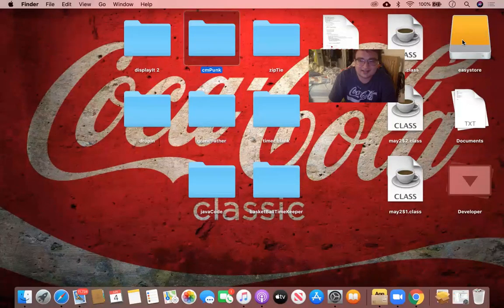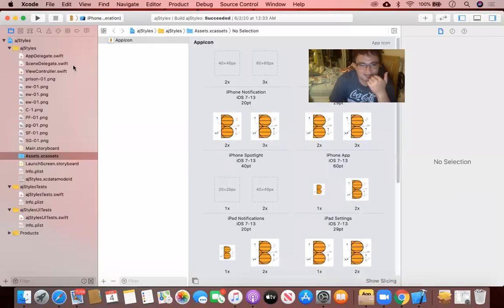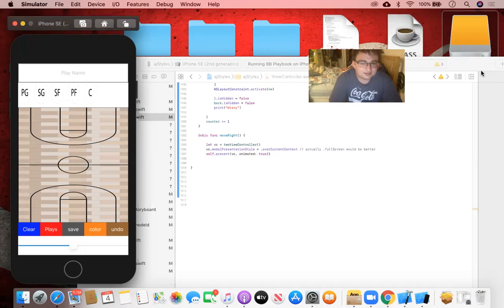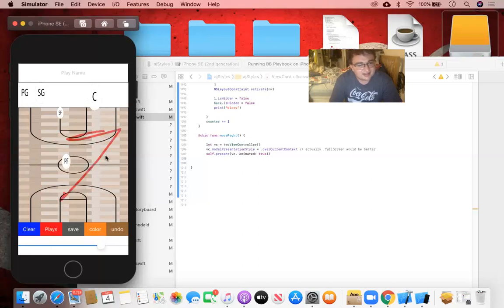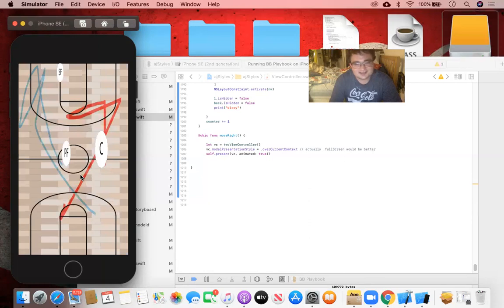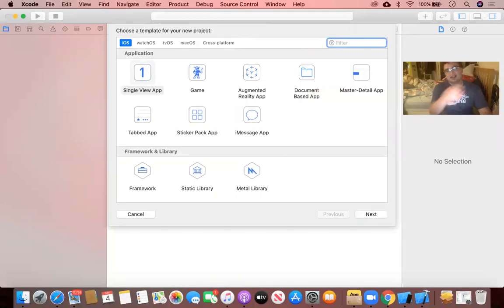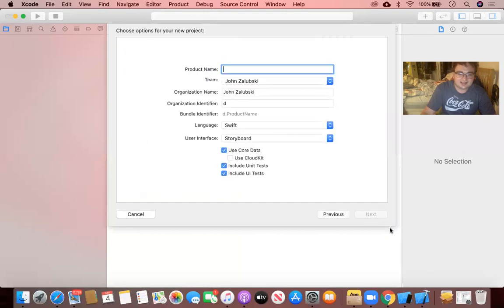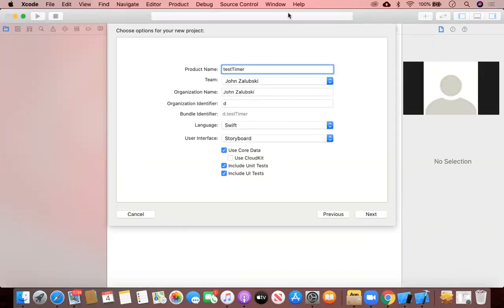class 1 Part1